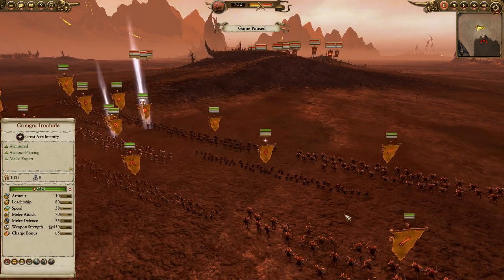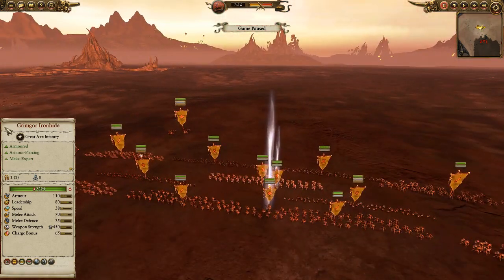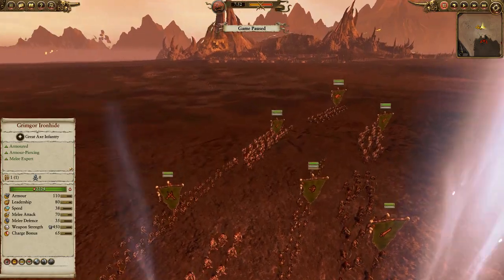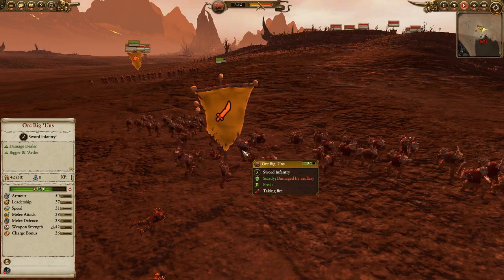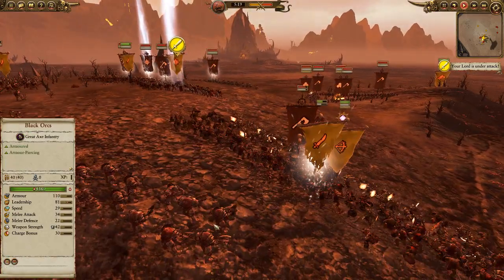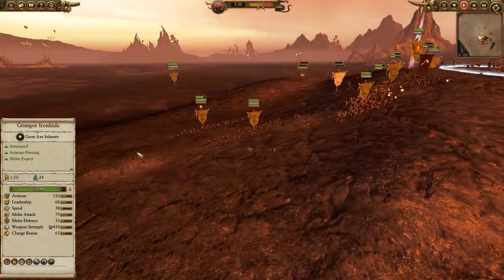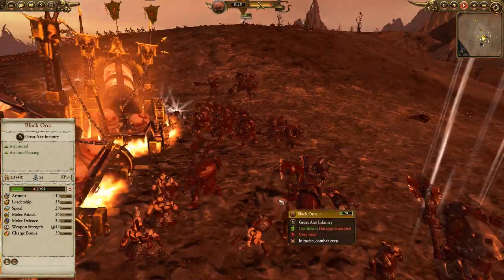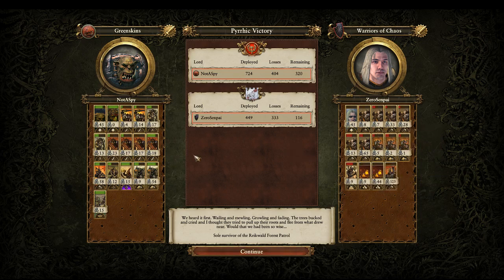NotAGit: Orks v Chaos